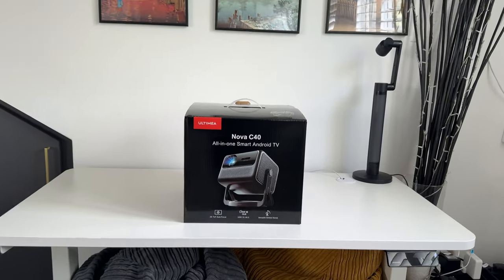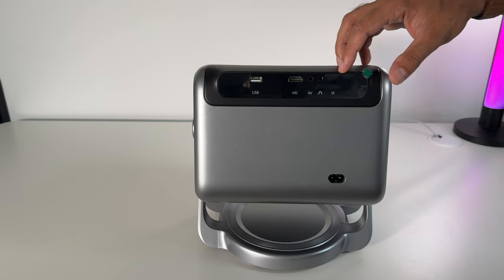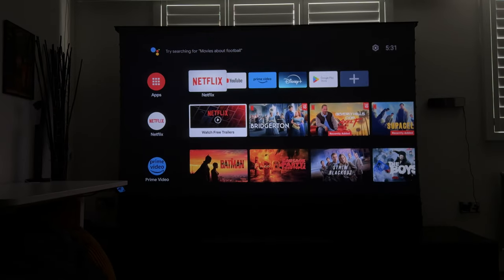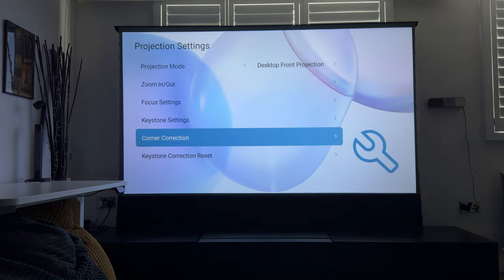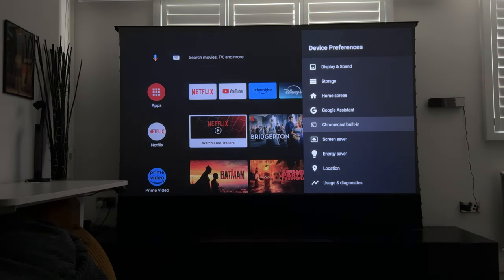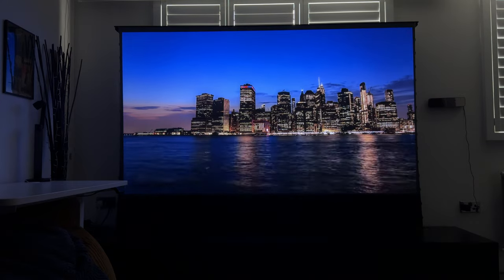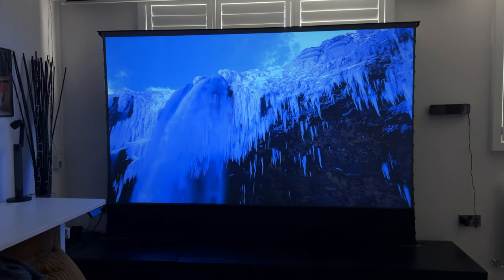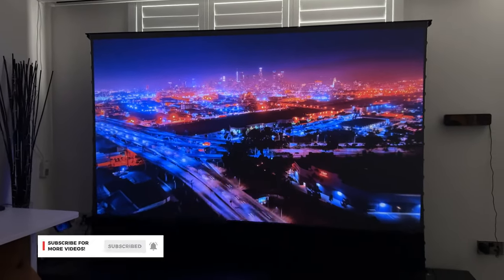Ultimea Nova C40 Projector with Android TV & Gimbal Stand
The Nova C40 by Ultimea is an All-in-one Smart Android TV Projector that is 1080p Native but supports 4K content, and includes a swivel gimbal stand to very easily get the perfect projection!

Amazon Intl

0:00 - Introduction
0:32 - Whats in the Box
0:49 - Design & Specs
2:00 - Setup & Settings
5:49 - Video & Audio Demo
8:59 - Final Thoughts